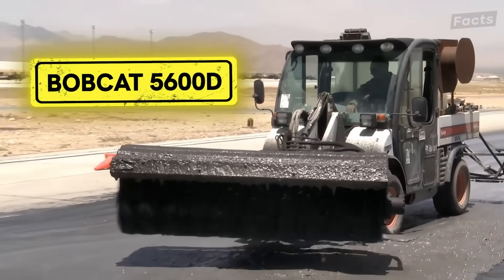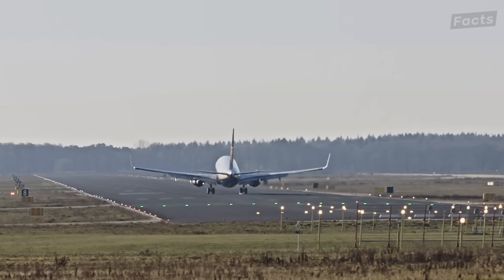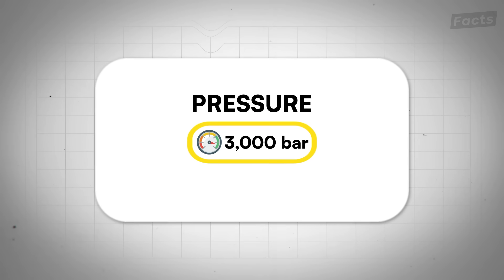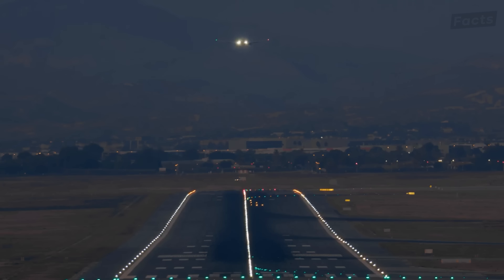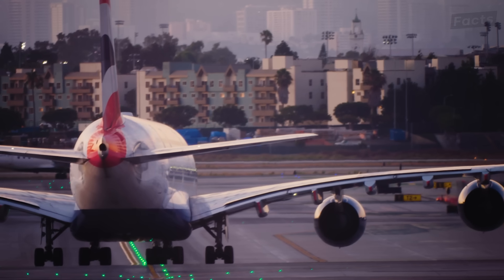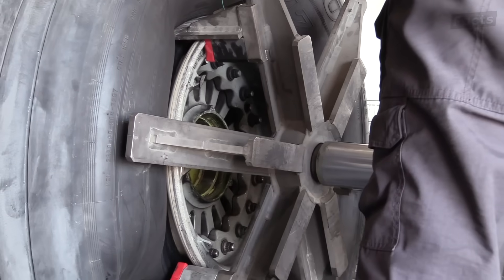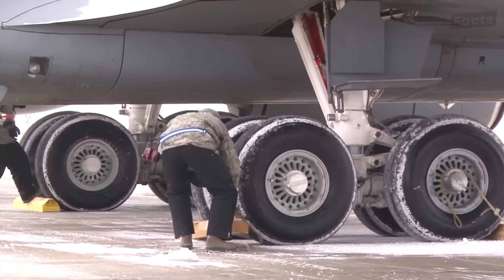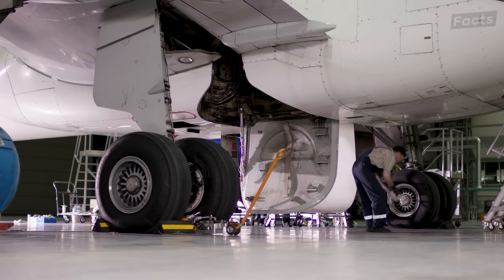Why 10,000 Pounds of Rubber are Stripped From Runways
Air travel is the safest mode of transportation, but have you ever wondered what goes on behind the scenes to keep it that way? From massive machines to specialized equipment, airports rely on advanced technology and precise maintenance to ensure every landing is as safe as possible.
There’s a hidden challenge that every runway faces, something that builds up daily and can become a serious hazard if not handled properly. Airports have developed powerful methods to tackle this issue, using high-tech solutions that require careful planning and execution.

And it doesn’t stop there. Harsh weather conditions bring additional risks, requiring airports to take extra precautions to keep runways in top shape. With dedicated teams working around the clock, every step of the process is designed to prevent dangerous situations and keep flights running smoothly.